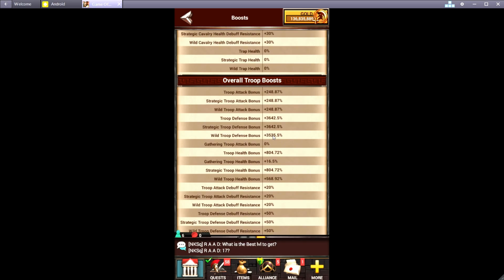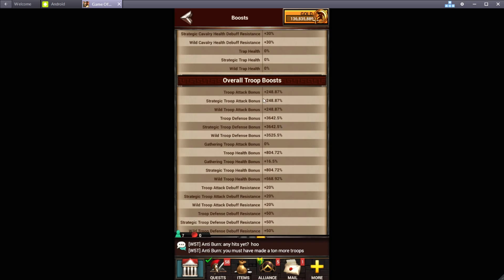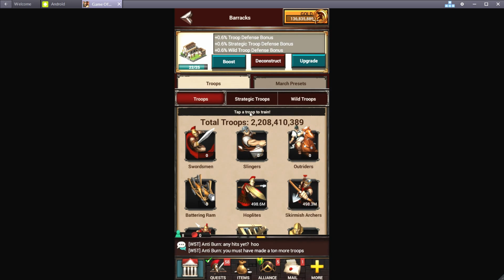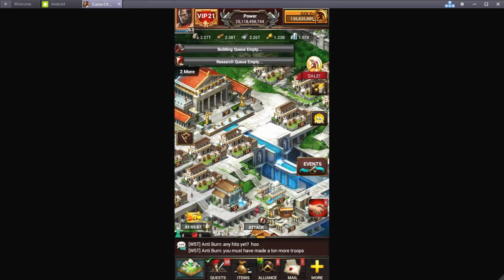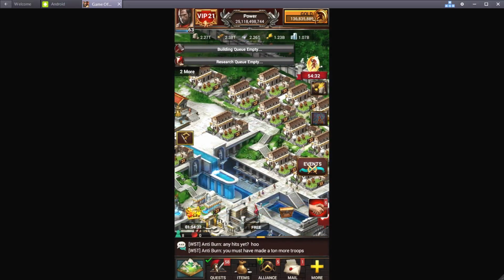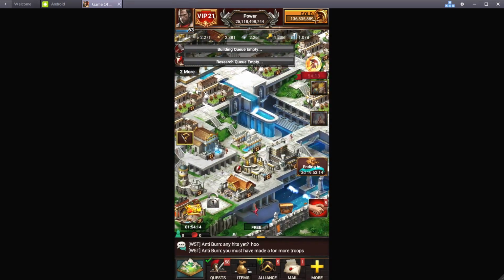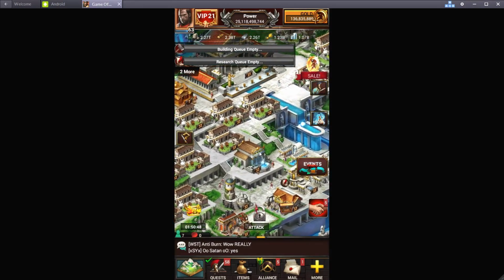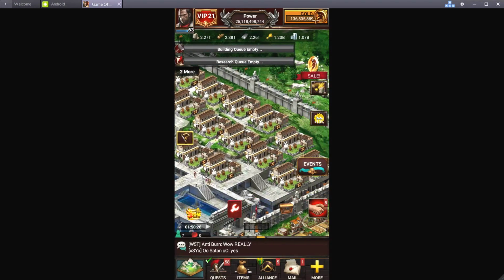Game Of War Fire Age! Troop count TRAP UPDATE FOR HERO 70